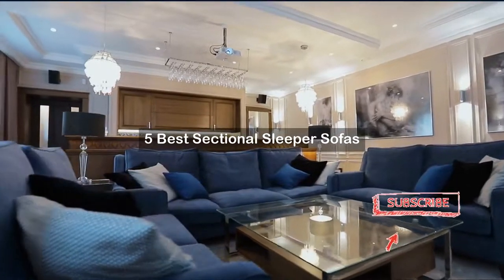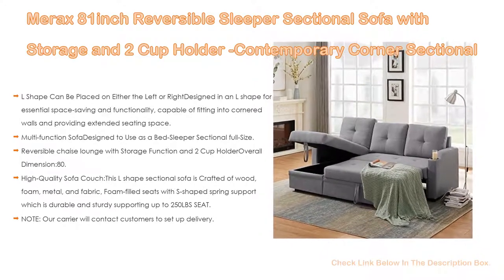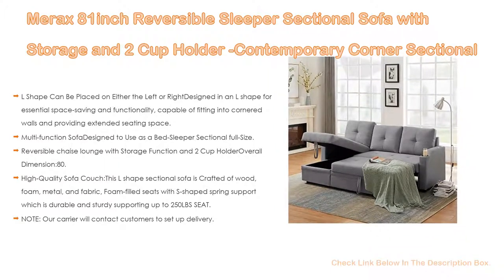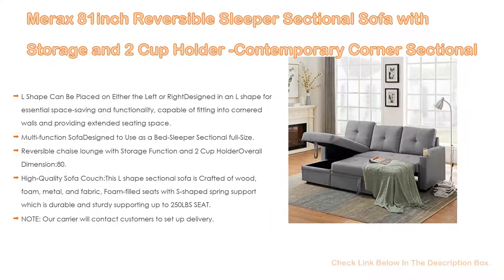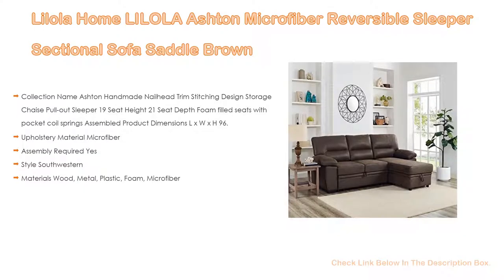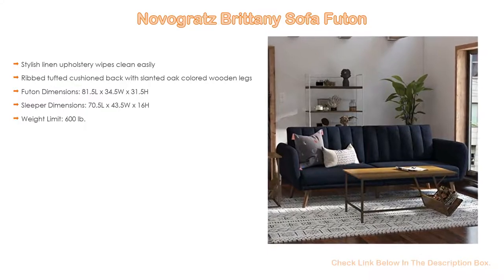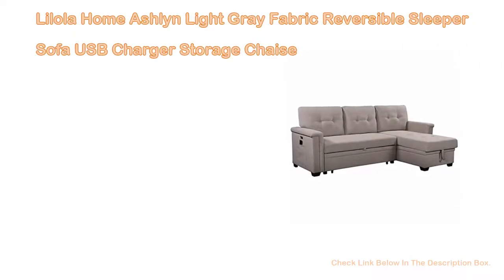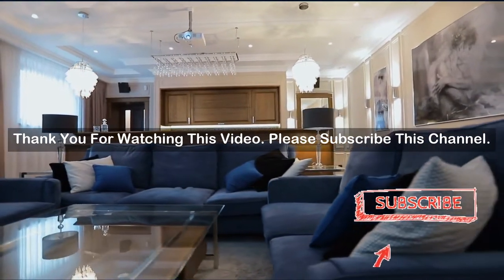Best #5 - Sectional Sleeper Sofas ~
Sectional Sleeper Sofas: In this video we have collected and suggested Best Sectional Sleeper Sofas for you. Hope our findings for Sectional Sleeper Sofas will help you.

BEST #5 - SECTIONAL SLEEPER SOFAS BASED ON SCORES
💡 Lilola Home Ashlyn Light Gray Fabric Reversible Sleeper Sofa USB Charger Storage Chaise:
💡 BOWERY HILL Steel Gray Linen Reversible/Sectional Sleeper Sofa with Storage:
💡 Novogratz Brittany Sofa Futon:
💡 Lilola Home LILOLA Ashton Microfiber Reversible Sleeper Sectional Sofa Saddle Brown:
💡 Merax 81inch Reversible Sleeper Sectional Sofa with Storage and 2 Cup Holder -Contemporary Corner Sectional with Pull-Out Sleeper and Chaise:

►Timestamps◄
 ⏩ 0:00:06 Introduction
 ⏩ 00:00:18 Merax 81inch Reversible Sleeper Sectional Sofa with Storage and 2 Cup Holder -Contemporary Corner Sectional with Pull-Out Sleeper and Chaise
 ⏩ 00:01:50 Lilola Home LILOLA Ashton Microfiber Reversible Sleeper Sectional Sofa Saddle Brown
 ⏩ 00:02:33 Novogratz Brittany Sofa Futon
 ⏩ 00:03:00 BOWERY HILL Steel Gray Linen Reversible/Sectional Sleeper Sofa with Storage
 ⏩ 00:03:19 Lilola Home Ashlyn Light Gray Fabric Reversible Sleeper Sofa USB Charger Storage Chaise
 ⏩ 00:03:44 Conclusion.